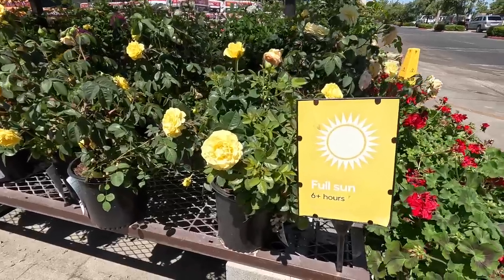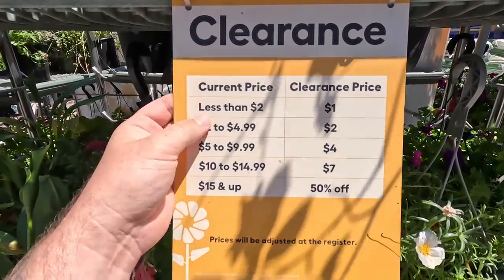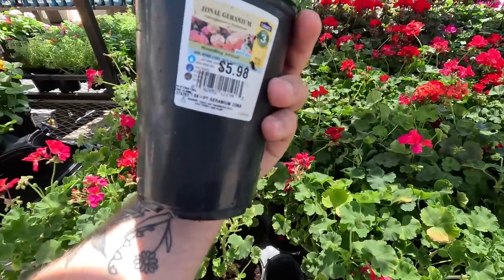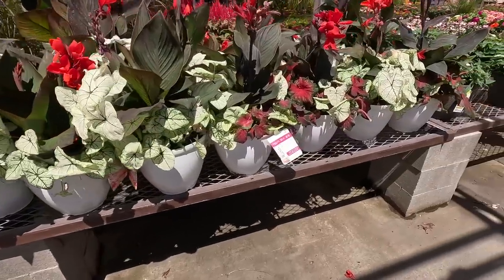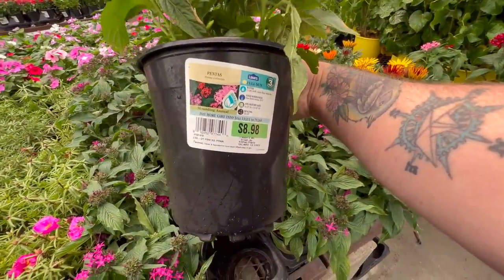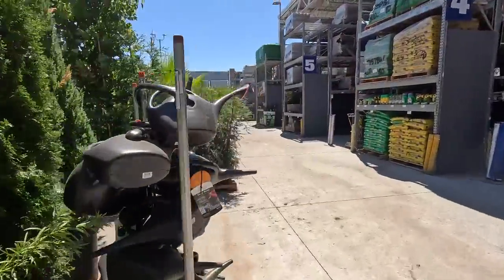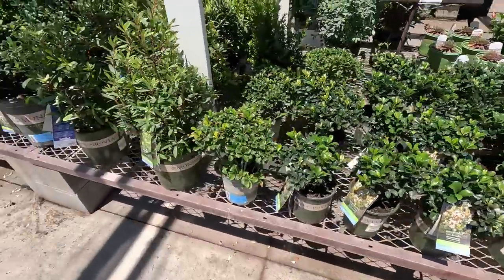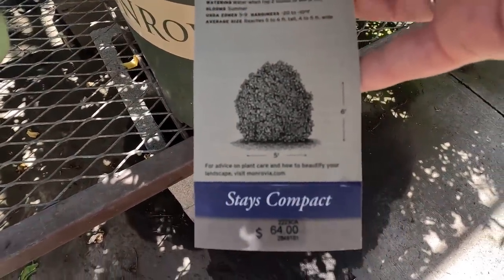Lowe’s plant shopping, I didn’t even buy anything! 🤯🌺 || Visit Out Garden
🐌 mail:
Robbie